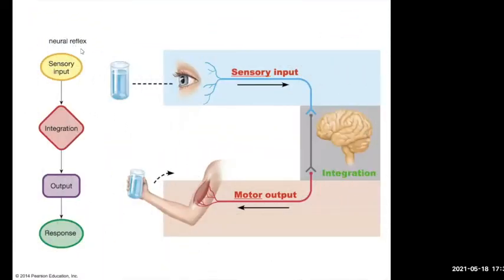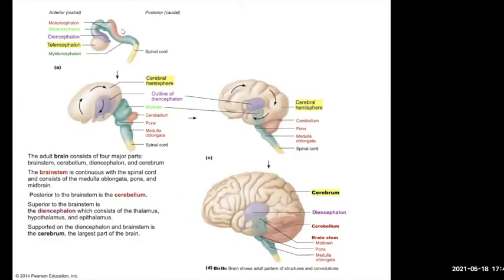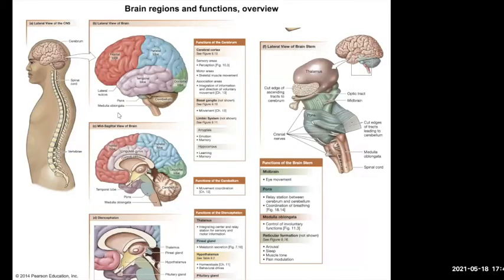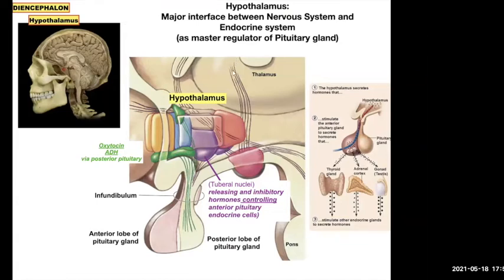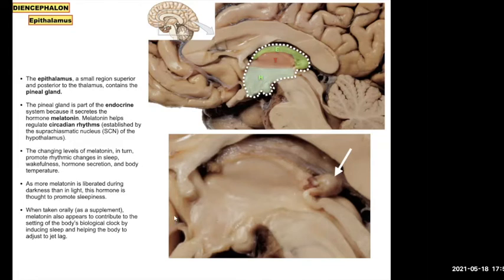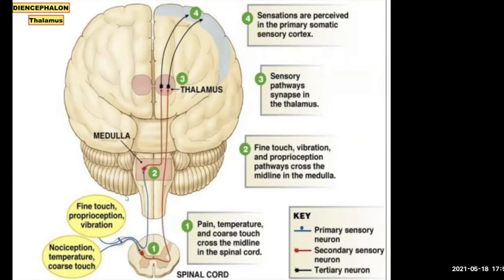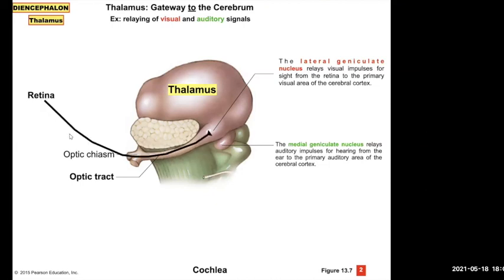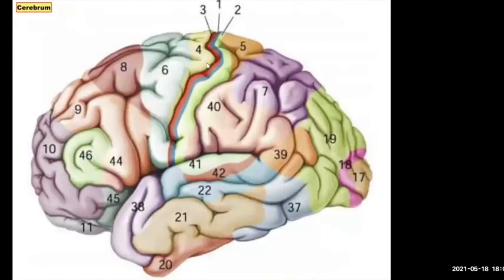Lecture 27.1 Intro and Diencephalon